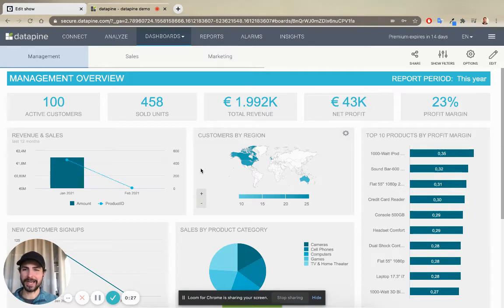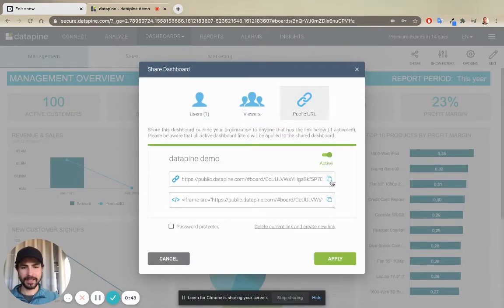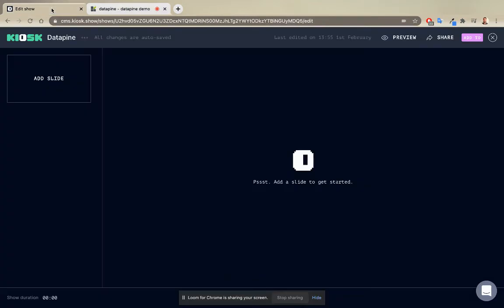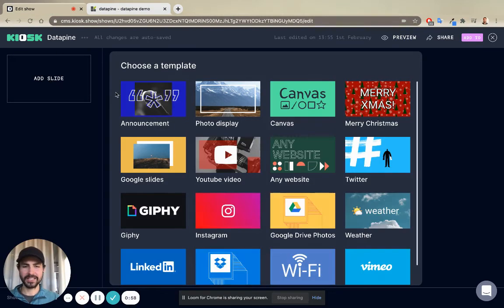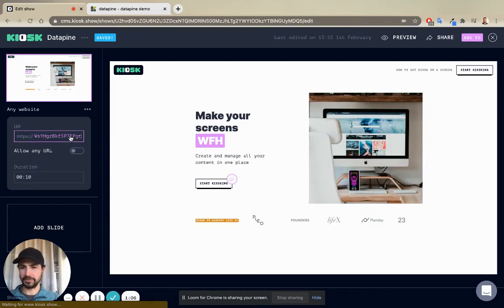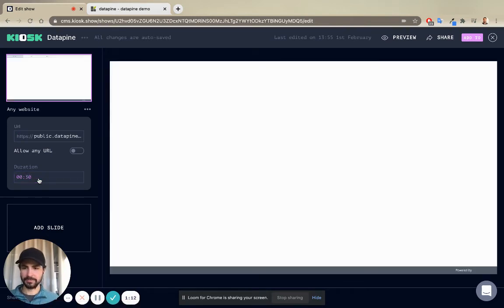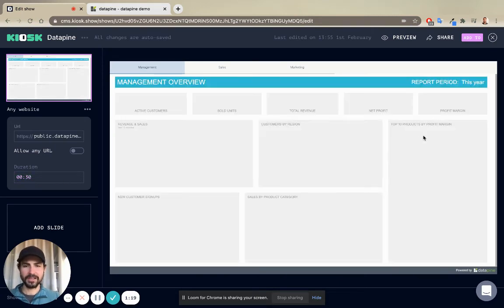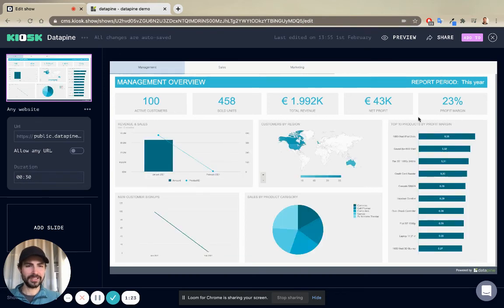Get your Datapine dashboard up on a wall with Kiosk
This simple tutorial shows you how to get a public url fro your Datapine dashboard and use Kiosk to easily display it on a screen in your (home) office.